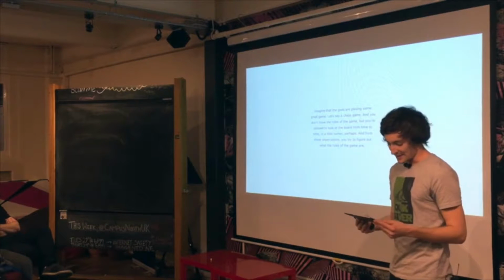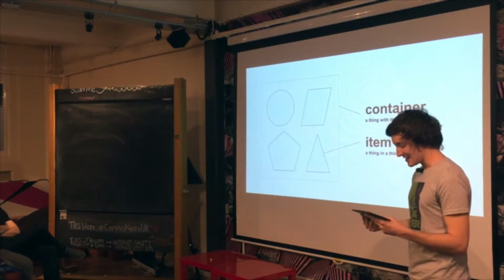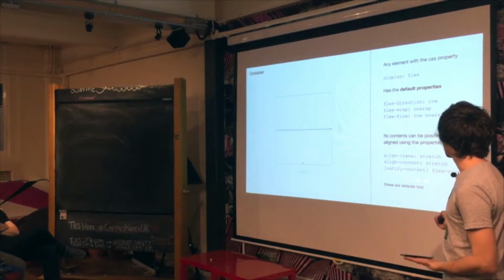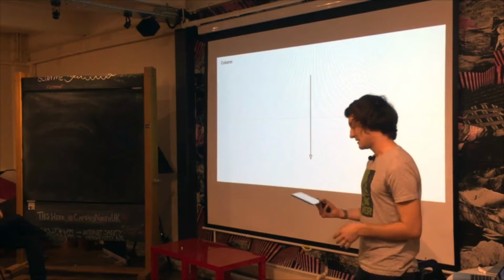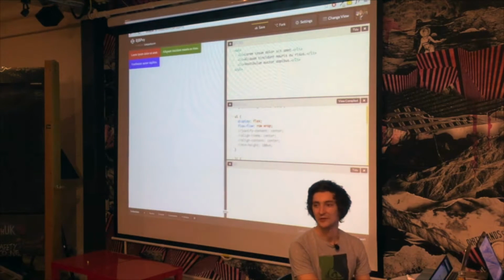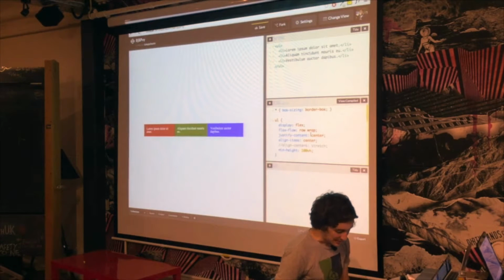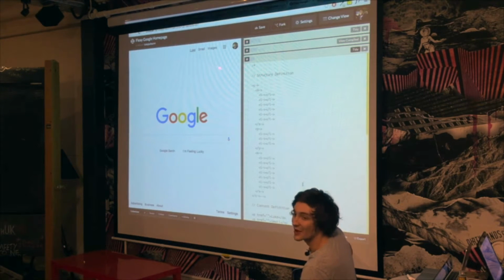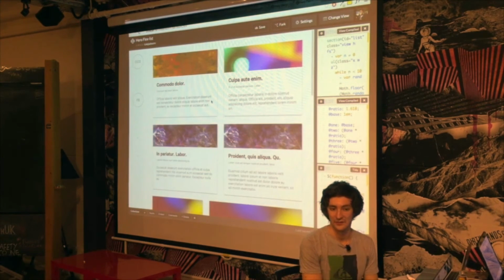Taming Flexbox - Luke Jackson | December 2015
Luke Jackson (03/12/15)

Luke Jackson gives an introduction to Flexbox – a pretty awesome CSS technology. He demystifies some of the apparently confusing syntax and gives advice on how to deal with some of its complexities